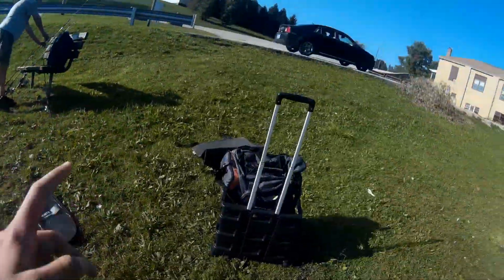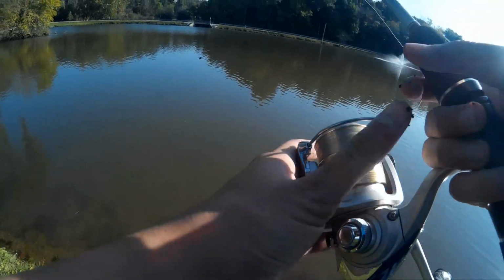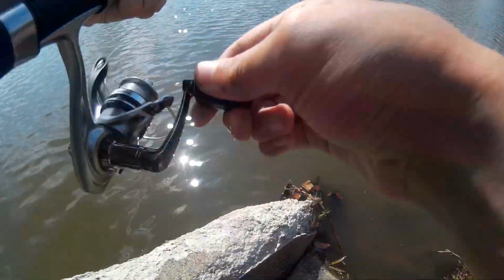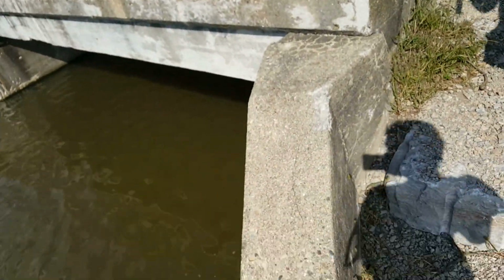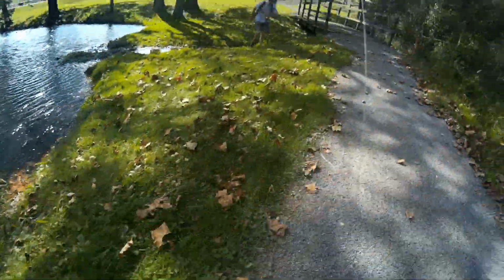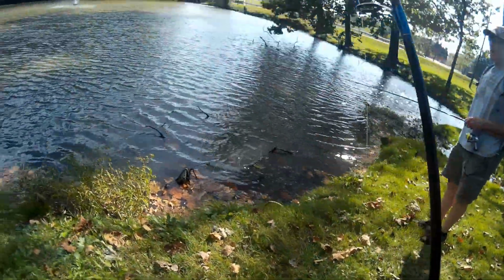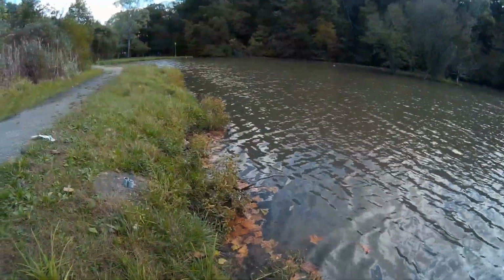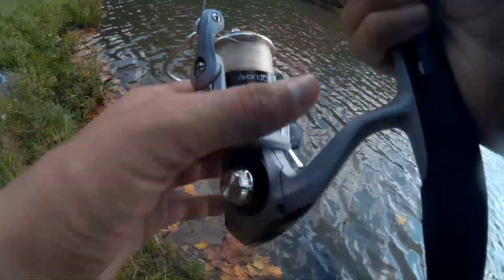Pond Fishing For Bass and Carp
This was a great day of pond fishing for bass & carp.  Check this out to see what we used for some great fall fishing.